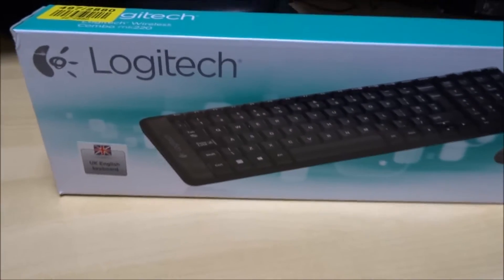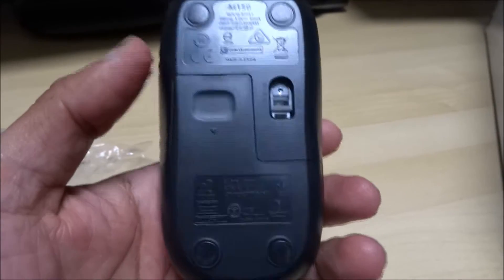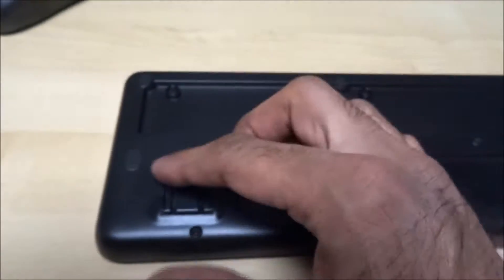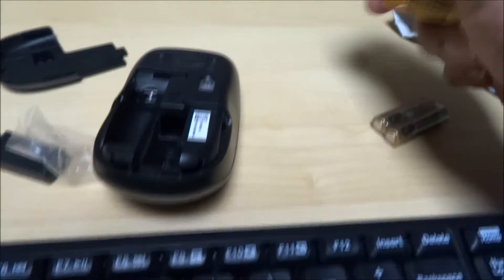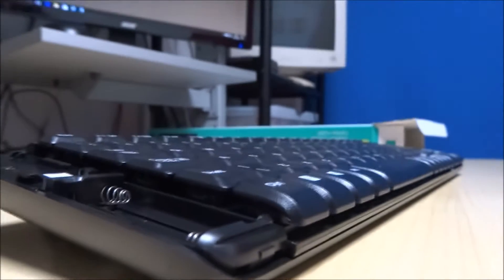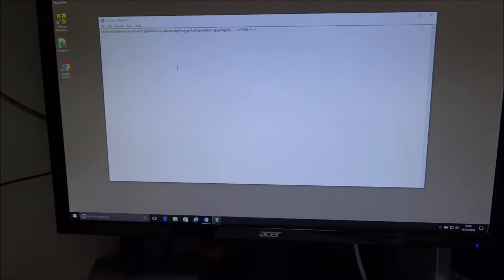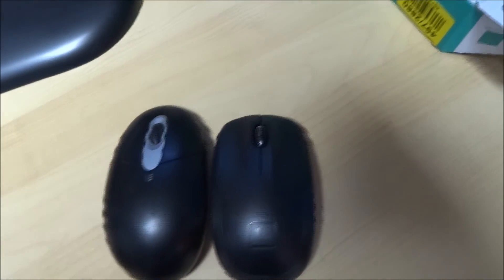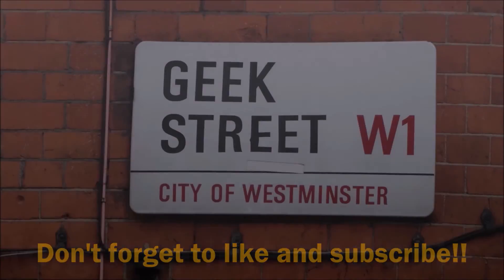Logitech MK220 Wireless Keyboard and Mouse BUDGET COMBO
Unboxing and review of the Logitech wireless mouse and keyboard
Logitech Wireless Combo MK220 Radio Transfer, PC / Mac, Keyboard, Black

Content TIMESTAMP
00:00 Timestamp
00:05 Unboxing
00:45 Look at the mouse
01:40 Look at the keyboard
03:05 Installing batteries into the mouse
04:10 Installing batteries into the keyboard
04:44 Connecting up with my laptop
05:30 Compared to another Logitech keyboard and mouse
06:51 Final Summary

Logitech Wireless Combo MK220 Radio Transfer, PC/Mac, Keyboard

The compact keyboard-and-mouse combo with all the standard keys, extended battery life and reliable, long-range wireless. The compact keyboard is about 36% smaller than standard keyboards but still has all the standard keys. A 24-month keyboard and 5-month battery life mean you can go for months without the hassle of changing batteries.

•Set up couldn't be easier - you simply plug the wireless receiver into a USB port on your computer and start tweeting, blogging and IMing right away without software. 2x AA and 2x AAA batteries required (included).

Keyboard:
•Black.
•Plug and play.
•Cordless.
•USB connectivity.

Mouse:
•Optical sensor.
•2 buttons.
•Scroll wheel.

General information:
•Batteries required 2 x AAA (included) .
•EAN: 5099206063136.